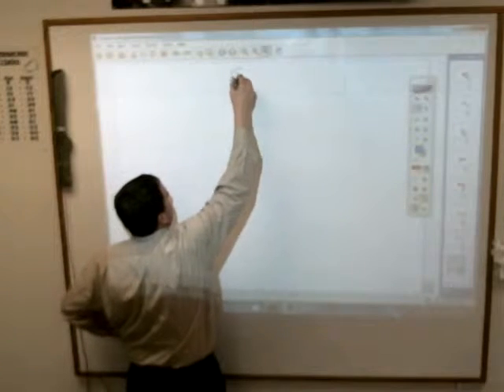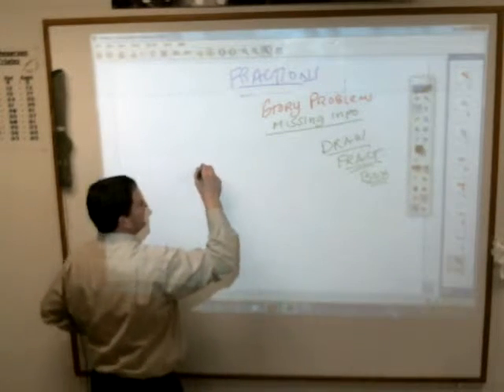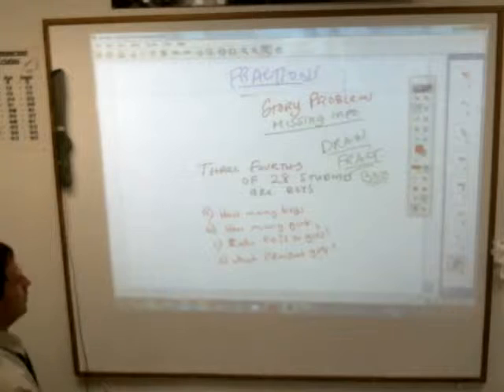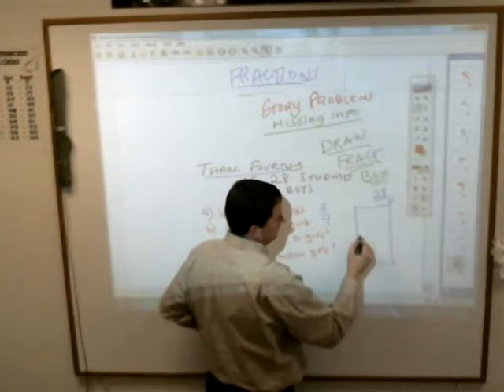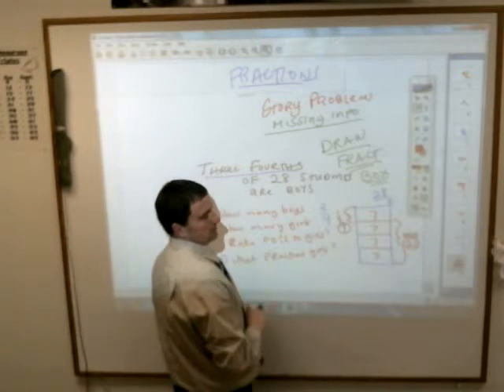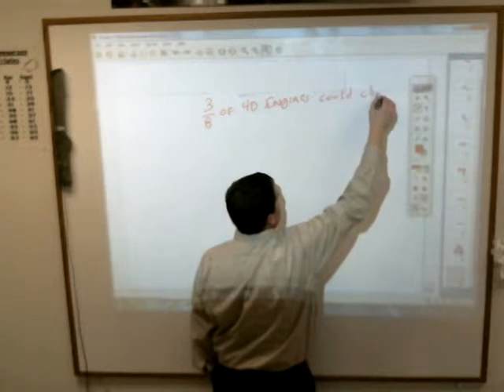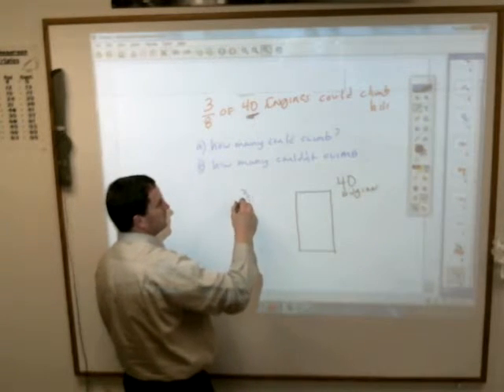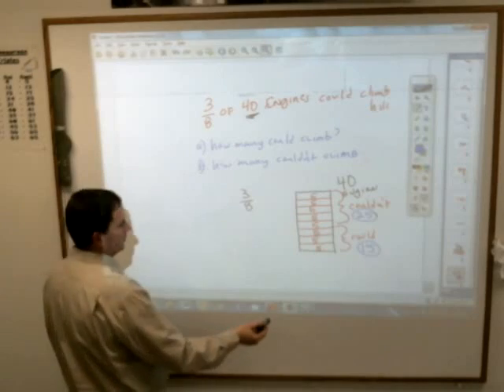Fraction story prob 6